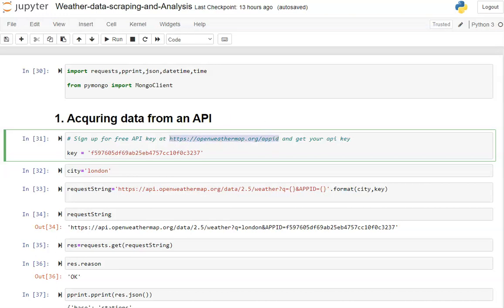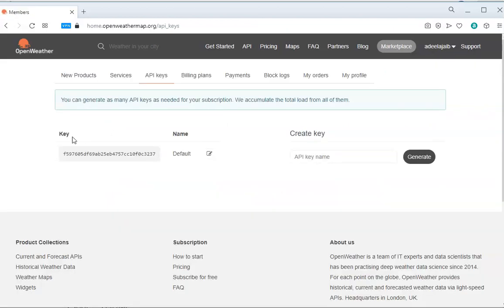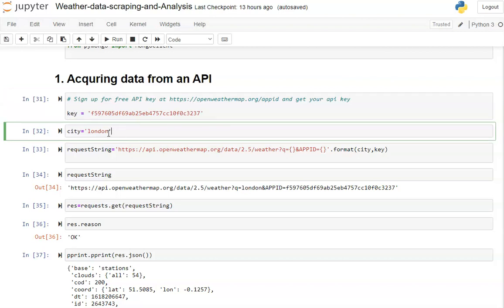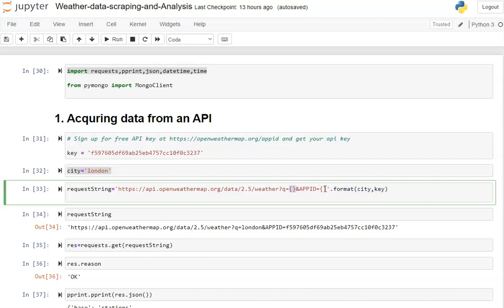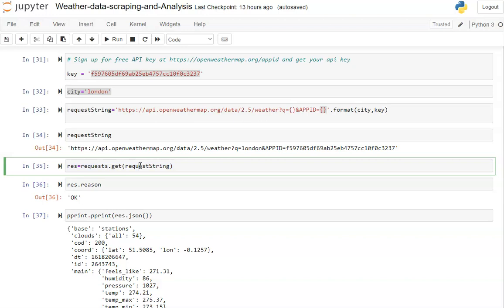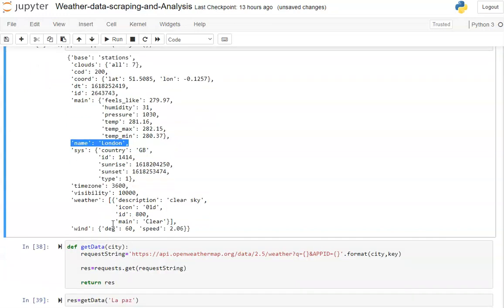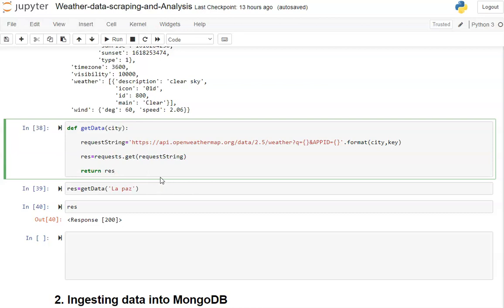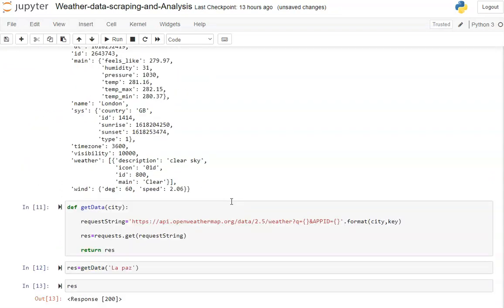Getting Weather Data